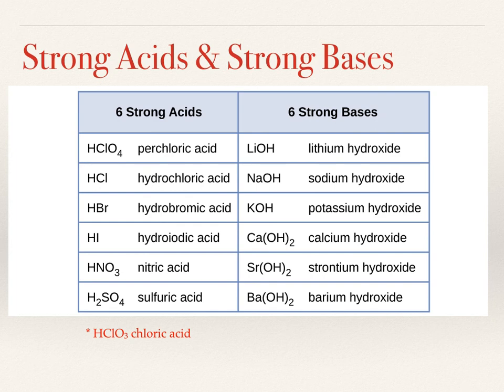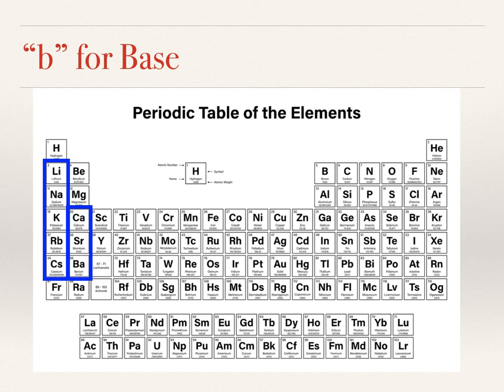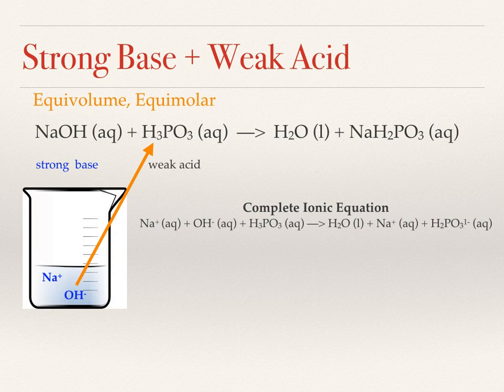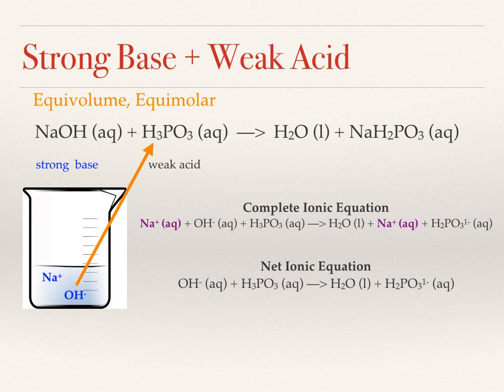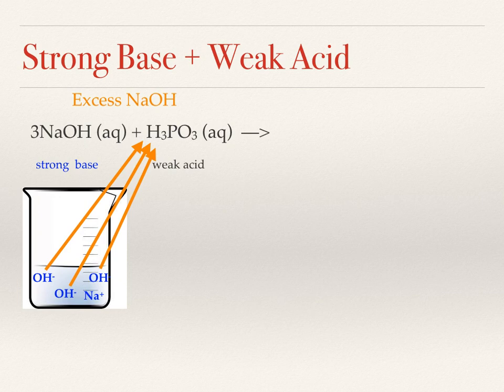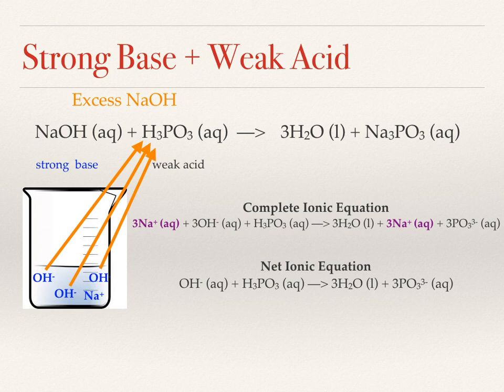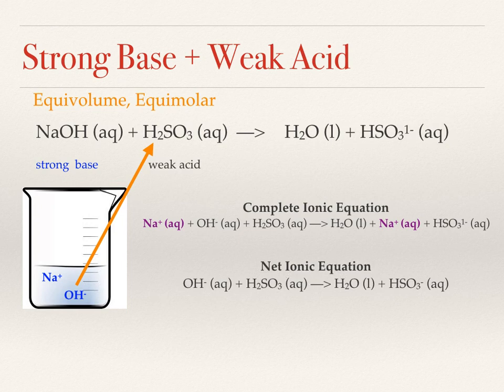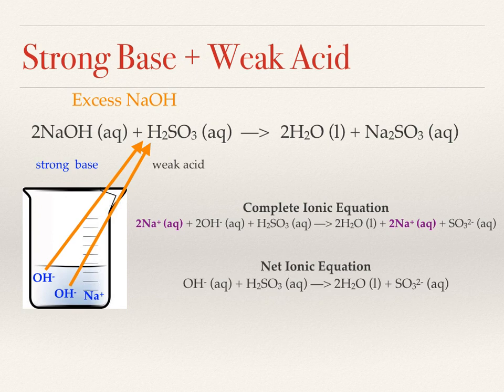Net Ionic Equations with Acids Bases AP Chem